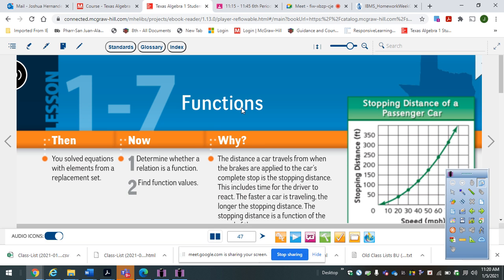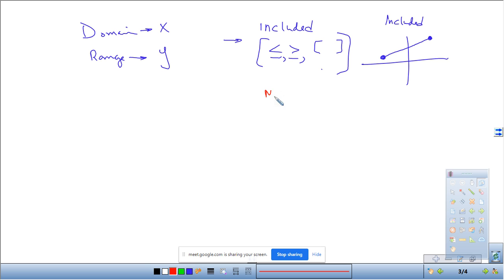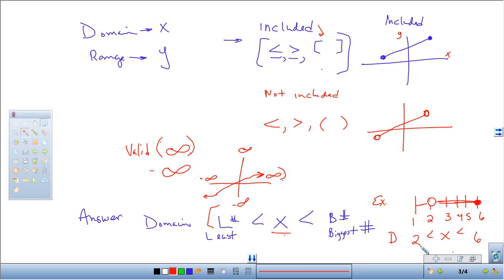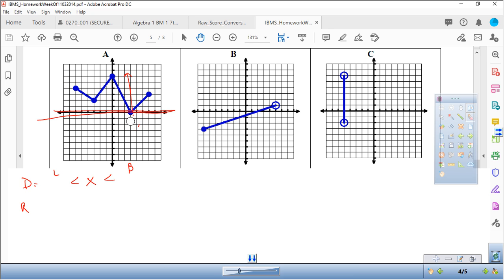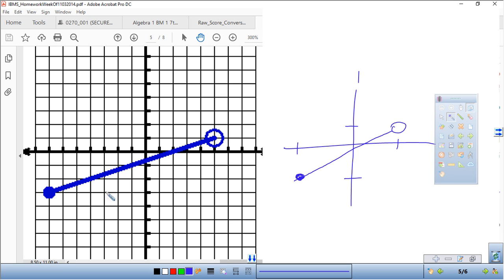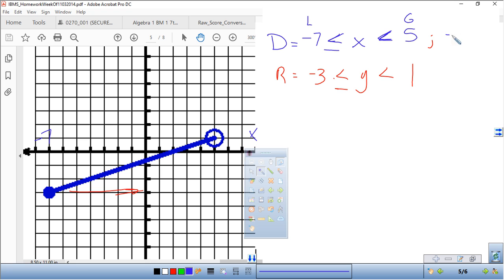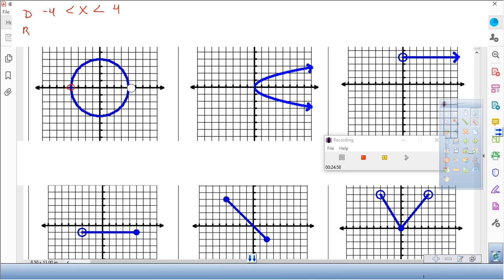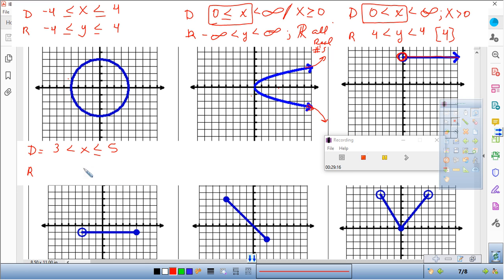Algebra Graph Domain and Range 1-7